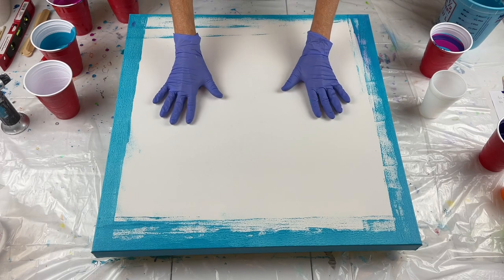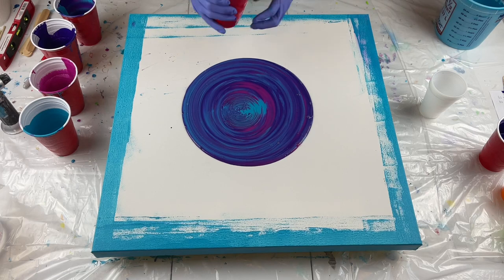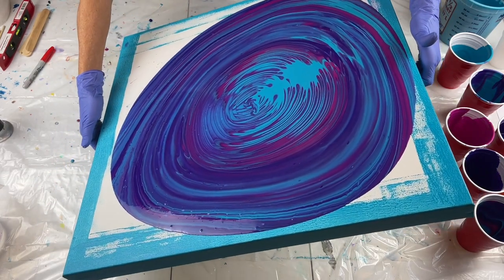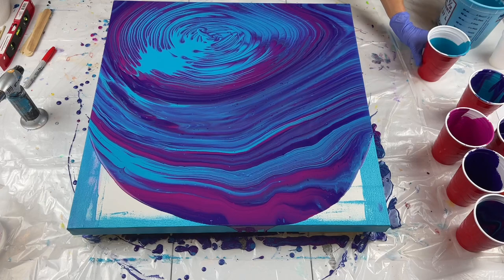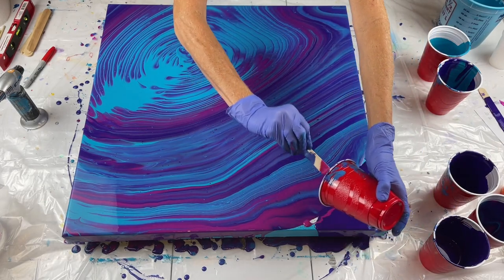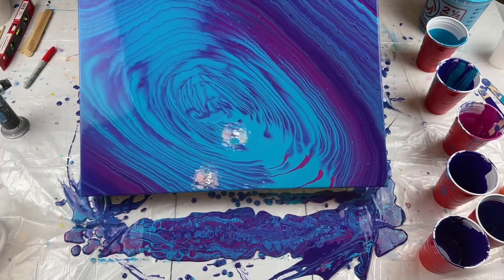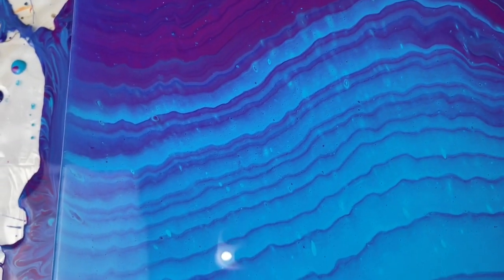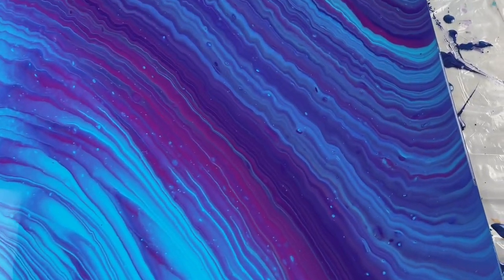40 #“Put a Ring on It” -Only 3 Colors - Acrylic Pouring - Fluid Art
This started as a straight pour and ended as a ring pour. Sometimes little “mistakes” turn out great. That was the case with this painting. I was initially going to do a dirty pour but after I filled the first cup and had layered the colors down the side, well it became a ring pour. I wasn’t mad about it at all. I think it turned out so pretty and the variations in color are amazing only using three colors. Sometimes you just have to go with the flow.

I hope you enjoyed this video. All my videos are made because I love to paint. I try to paint almost every day. I like to try new techniques, paints, products and colors. I hope that I can help someone, inspire someone or just have someone watch because they love to paint too. Some paintings turn out better than others, but the journey is the amazing part.
to my channel. Hit that 🔔 so you can be notified each time I release a new video. This is something new from Youtube. It currently defaults to Personalized.

Base - Turquoise and Kings Blue – Amsterdam
Light Magenta – Artist Loft
Dioxizine Purple – Creative Inspirations and Amsterdam mixed

Pouring Medium – Gloss Medium and Varnish mixed with Floetrol – Paint to PM is 1:3 ratio

Canvas size:
24” x 24” Gallery Wrapped Canvas